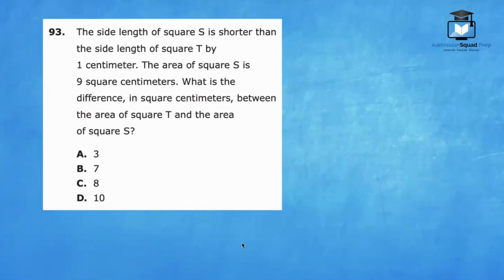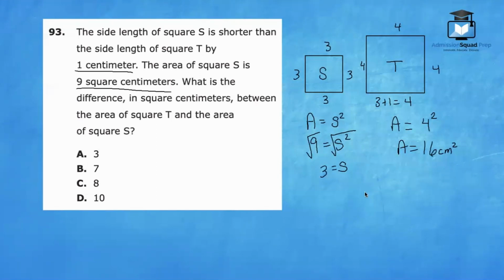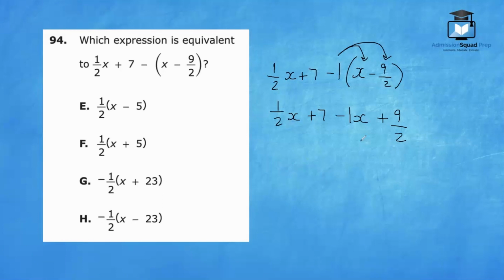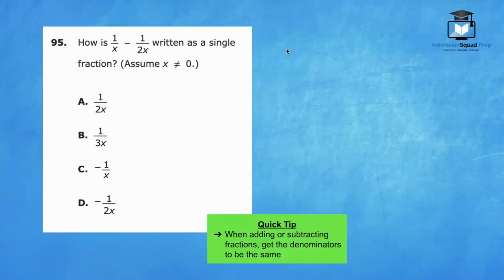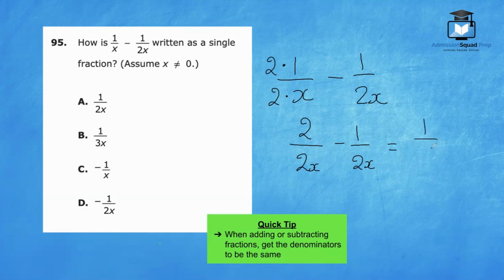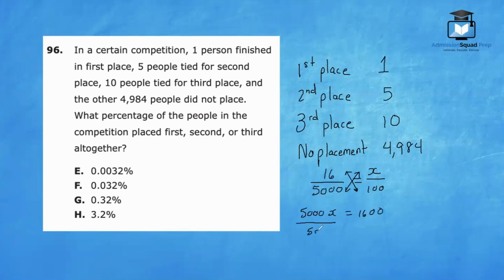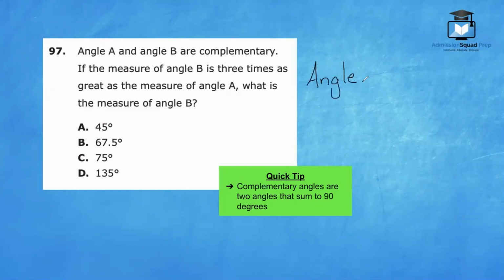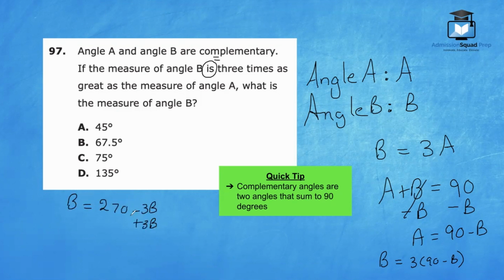SHSAT Math Practice - 2024 Handbook #93 - #97 (Form B) Multiple Choice | Tai Abrams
Welcome to SHSAT Math Practice with Ms. Tai. This video contains the solutions to question #93 - #97 of the math section of the 2024 SHSAT Practice Exam (Form B), which are multiple choice questions.

TOPICS COVERED: area, simplifying expressions, percent word problems, angles relationships (complementary angles)

More SHSAT Math Prep From Ms. Tai:

1. SHSAT Math Practice Course

3.  Ms. Tai's Virtual Math Learning Program